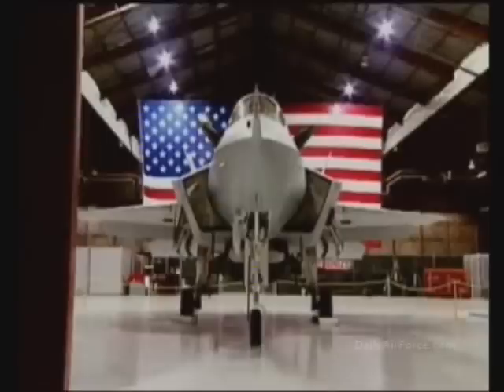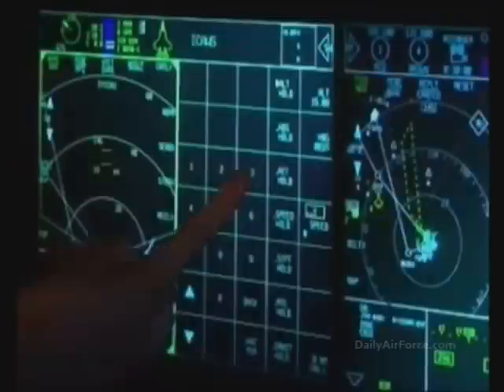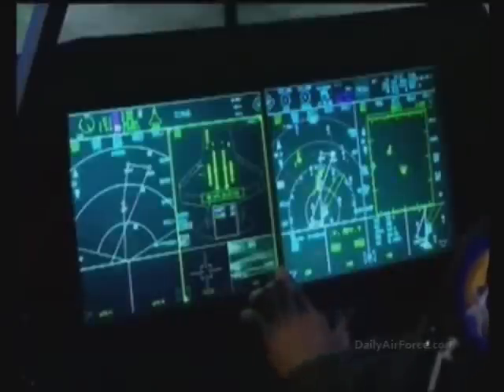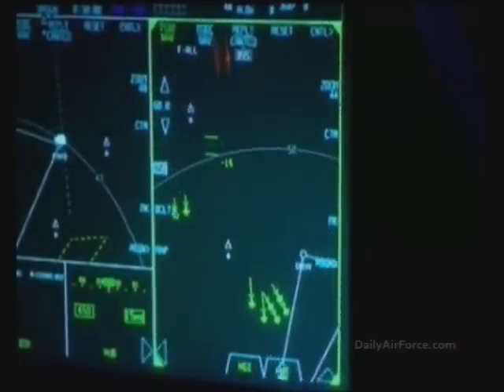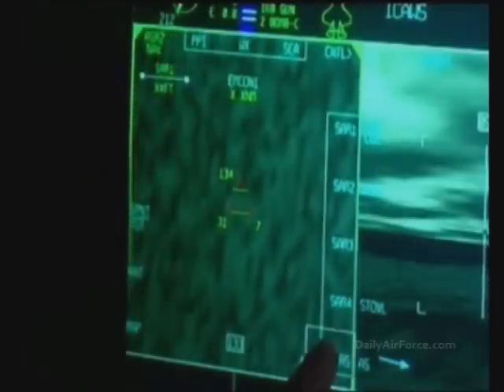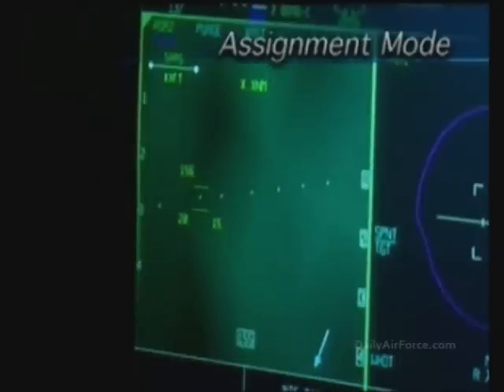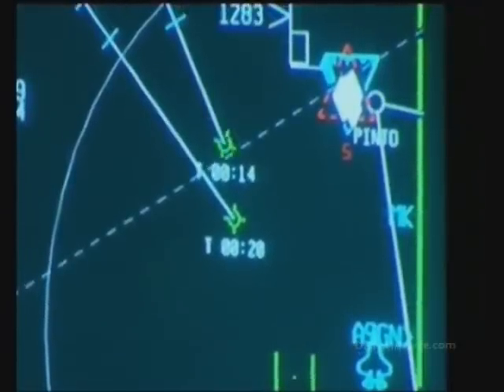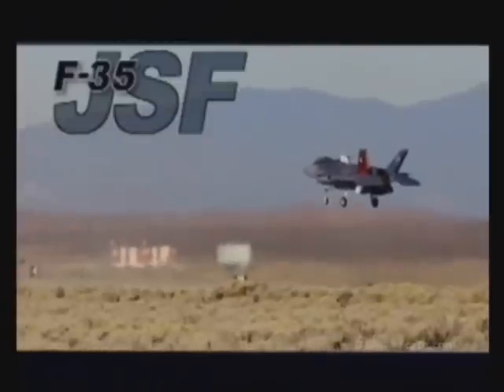F-35 Simulator - AA and AG Modes / Avionics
10 Minutes long video shows F-35s' AA and AG modes.